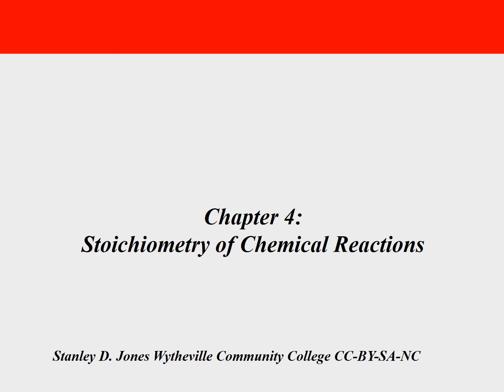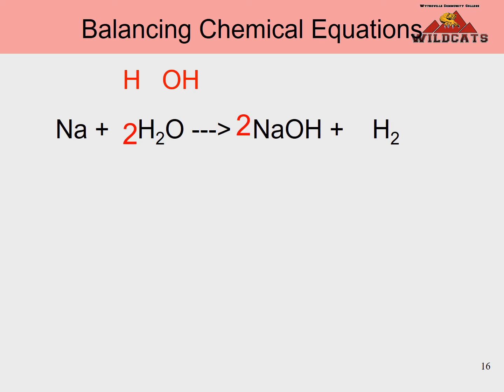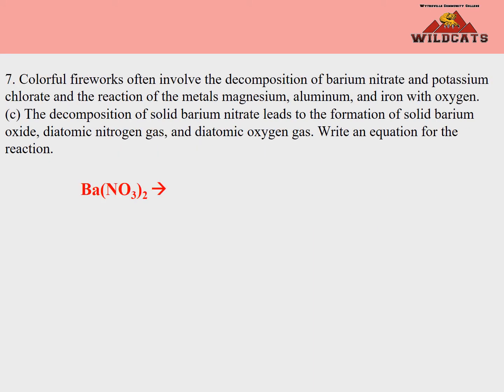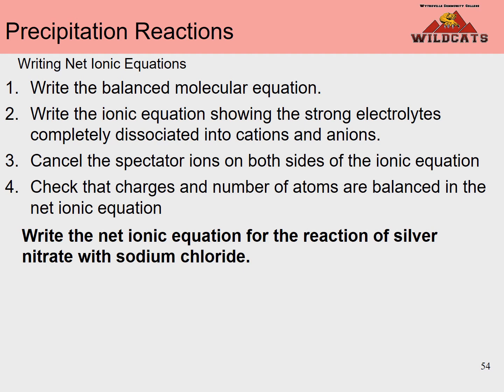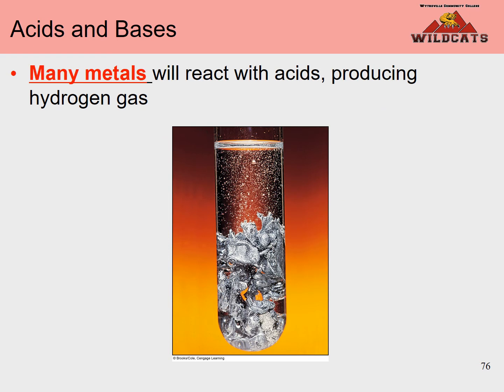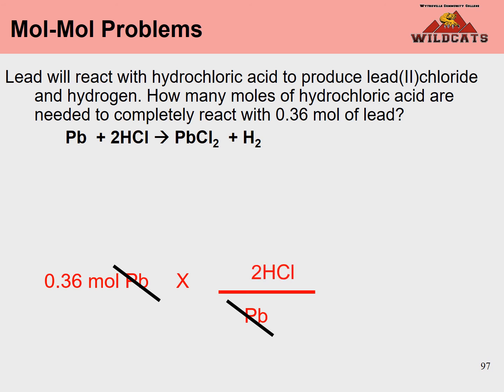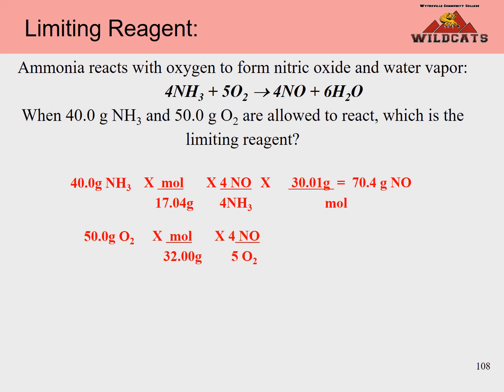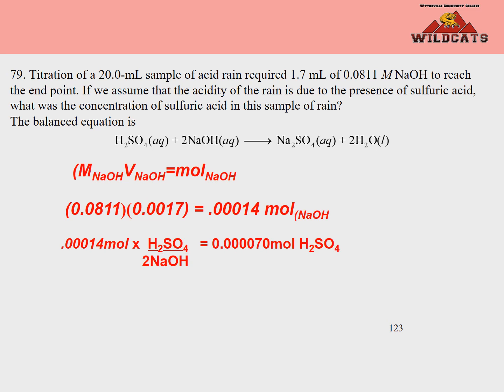CHM 111 Open Stax Chapter 4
Closed Captioned